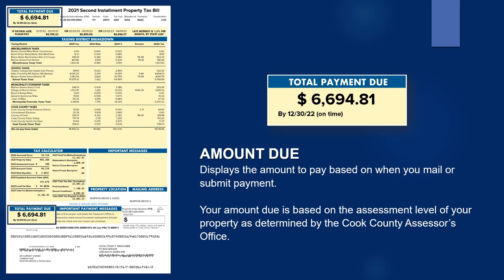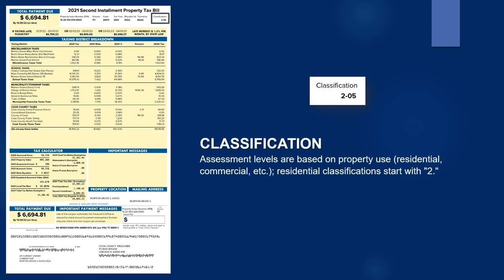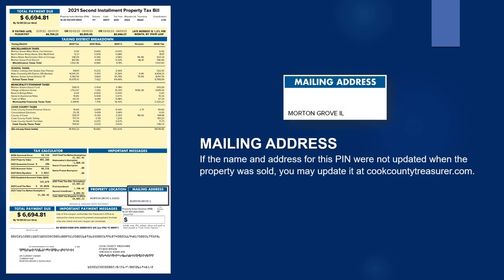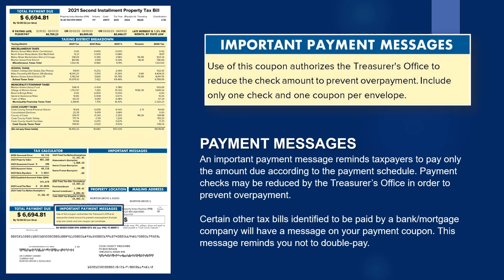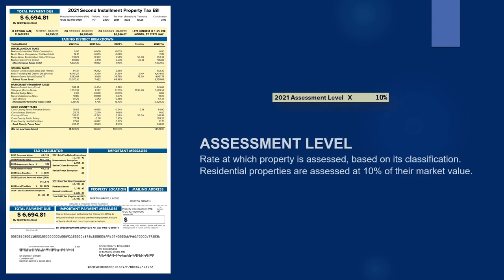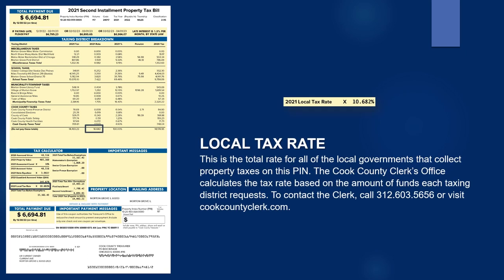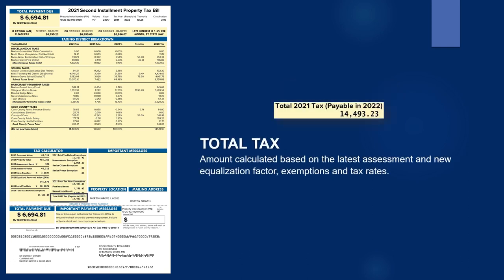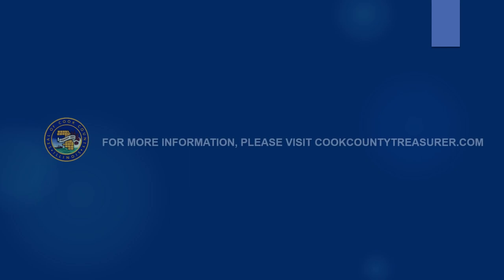Treasurer Maria Pappas, Cook County - Understanding Your Tax Bill - 2021 Second Installment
This video was designed to assist taxpayers on locating and understanding important information on their Second Installment Cook County Property Tax Bill.